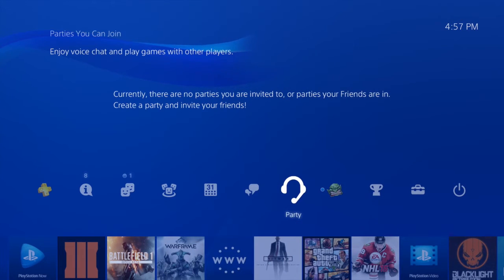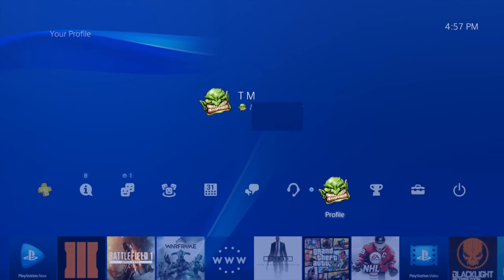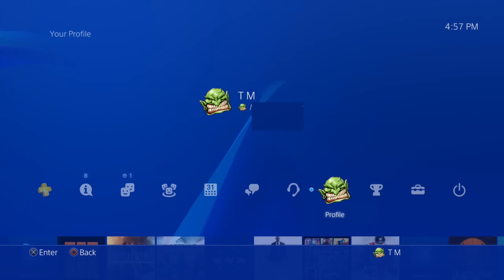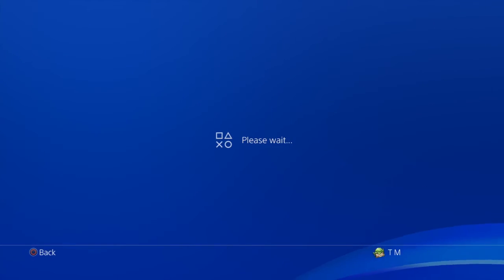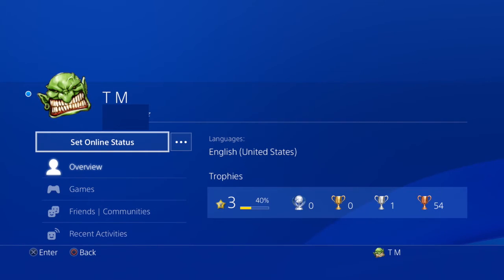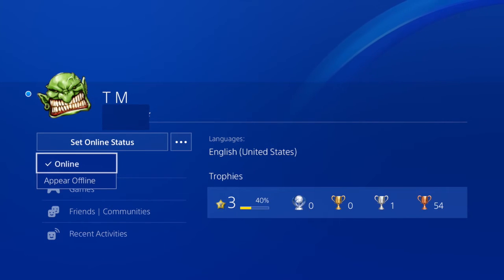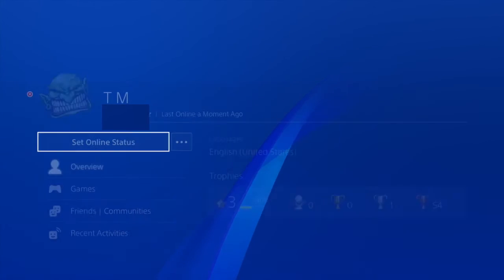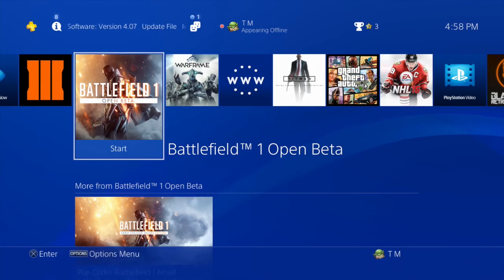PS4 - How to Appear Offline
Here is a quick tutorial on how to appear offline while on the PS4.